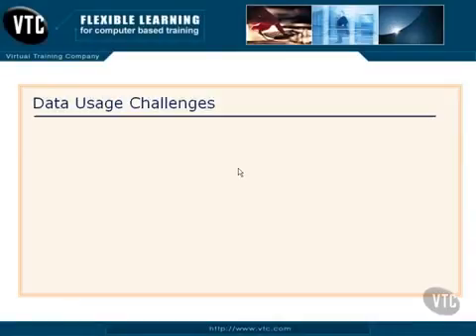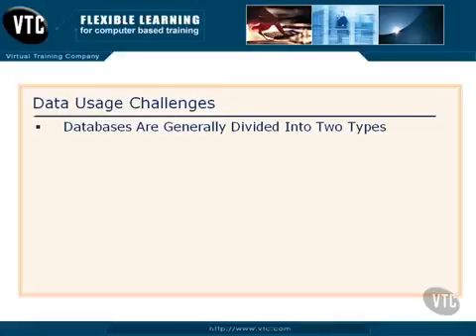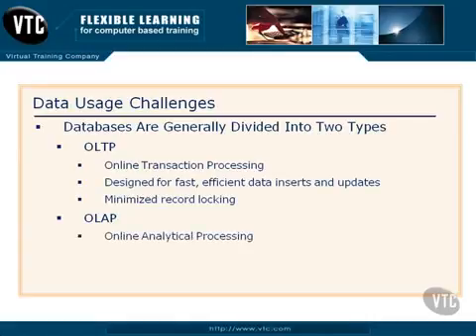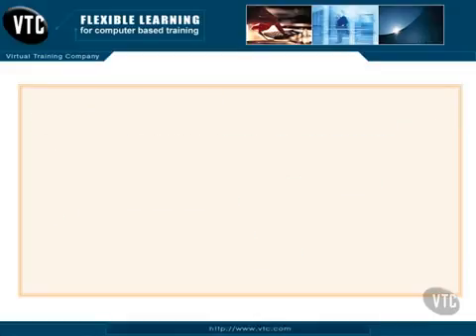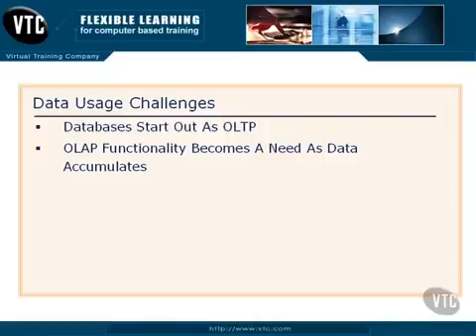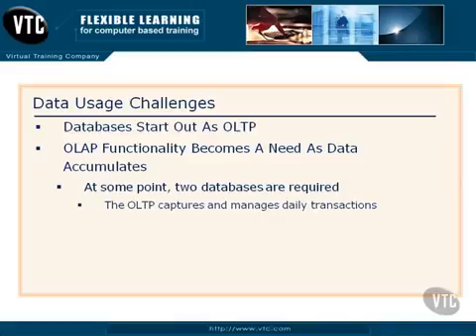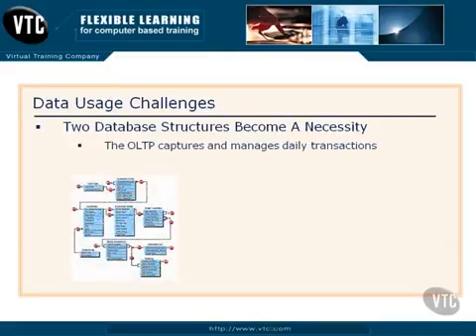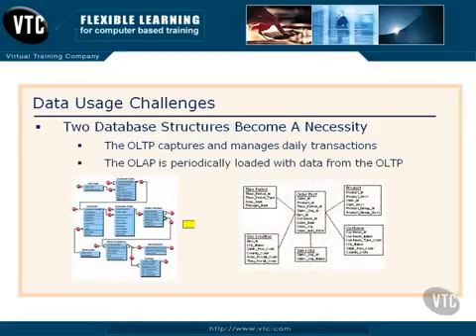Implementing a Data Warehouse with SQL Server 20 Data Usage Challenges YouTube